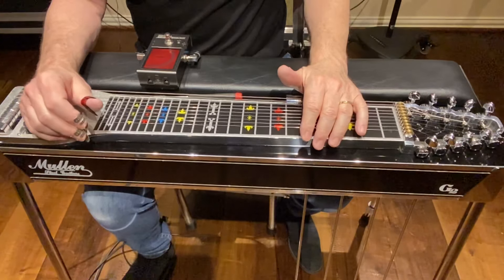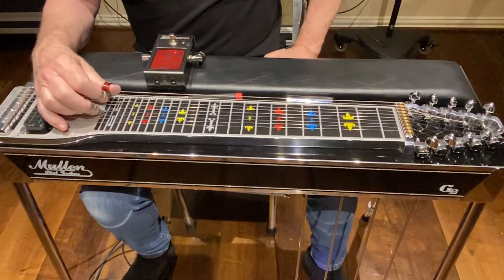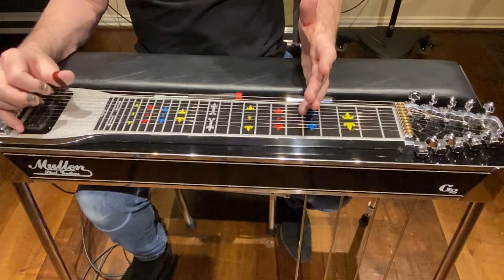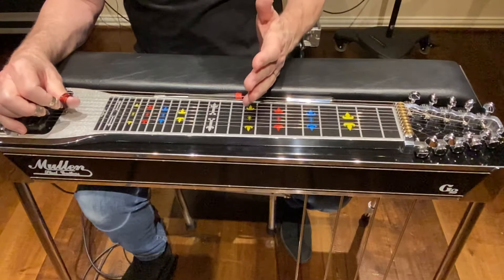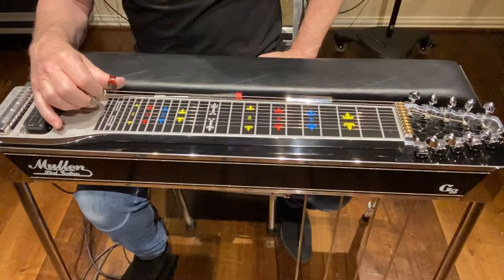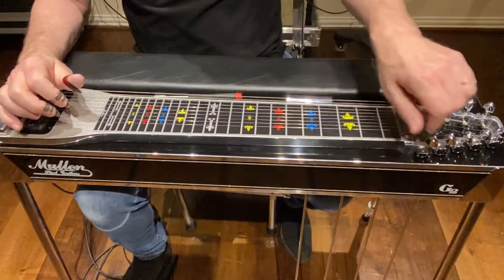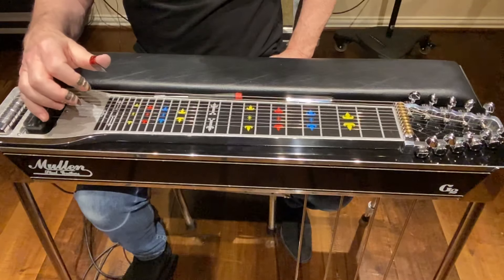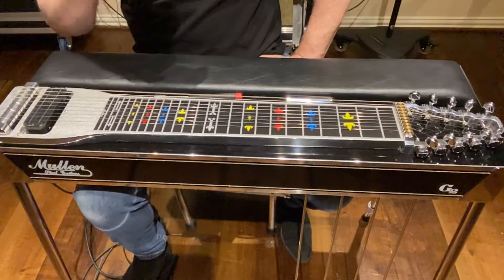How The Pros Tune Open E9 Pedal Steel Guitar Using A Tuner, Unison Harmonics, and By Ear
In this session I'll demonstrate how the pros tune open E9 pedal steel guitar using a tuner for a reference note, unison harmonics, and listen by ear to validate.

Gear used in this video is a Mullen G2 SD10 4x5 Pedal Steel Guitar, Peterson Strobostomp HD Tuner set on the Guitar preset, and a Mesa Boogie Lonestar amplifier with a Telonics FP-100 volume pedal.